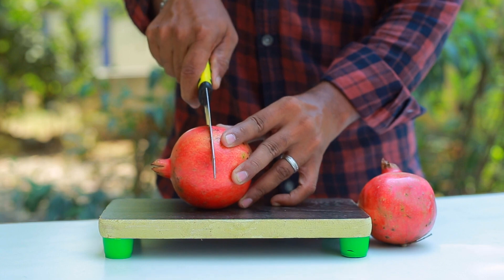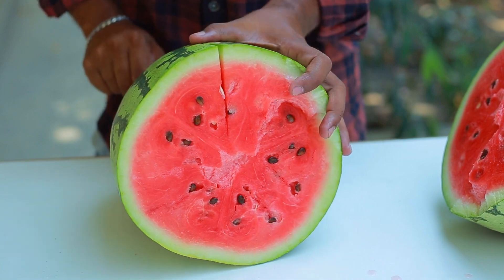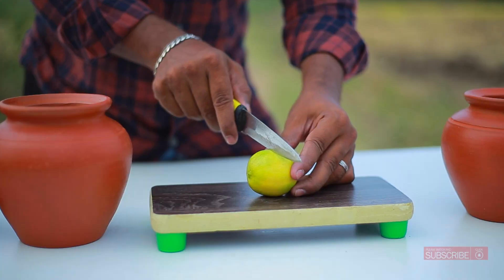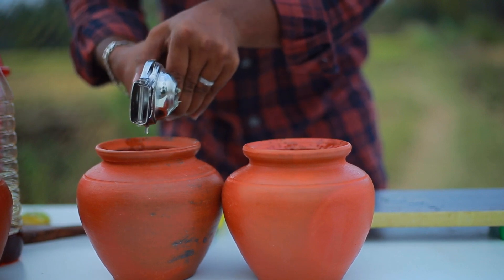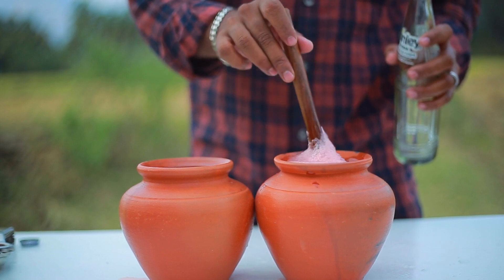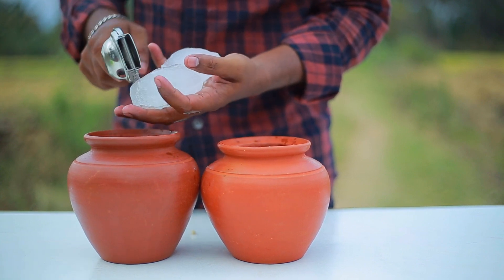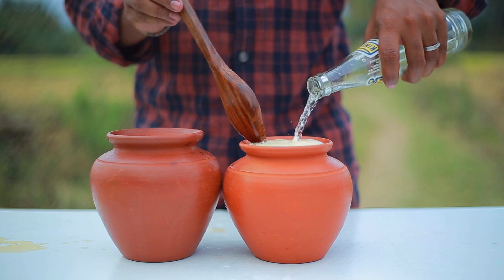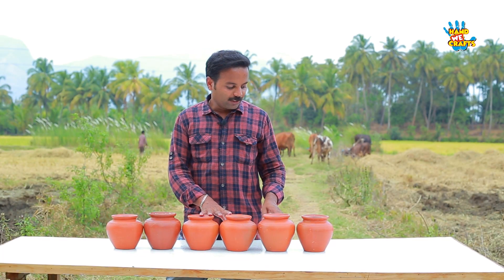കുടം കലക്കി | ഇതാ പാലക്കാടിൻറ്റെ കിടിലൻ കുടം കുലുക്കി റെഡി | KUDAM KALAKKI SARBATH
ഓറഞ്ച് ,മാതളം, തണ്ണിമത്തൻ എന്നിങ്ങനെ മൂന്നുതരം കുടംകലക്കി നിങ്ങൾക്കും വീട്ടിൽത്തന്നെ ഉണ്ടാക്കാം .